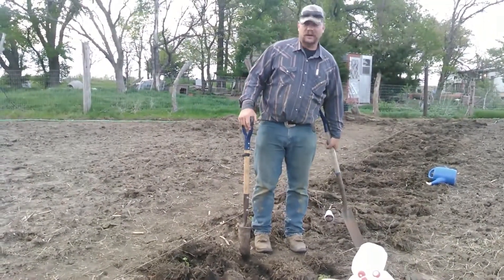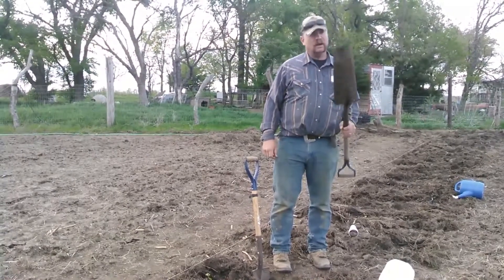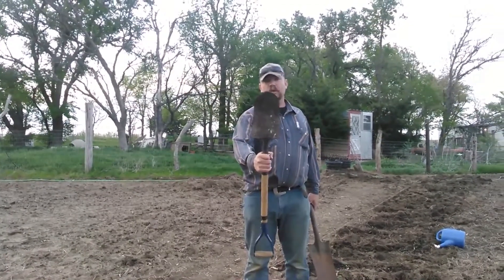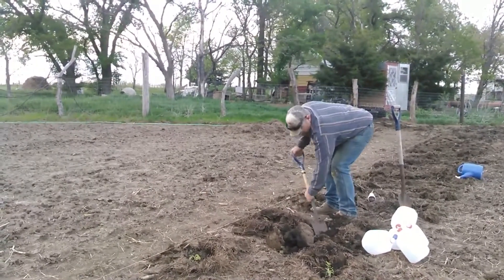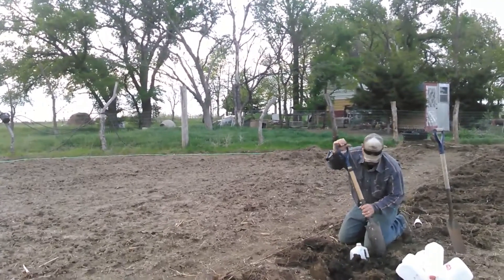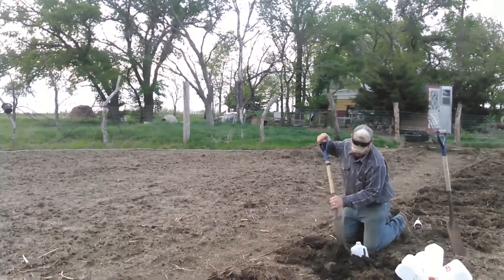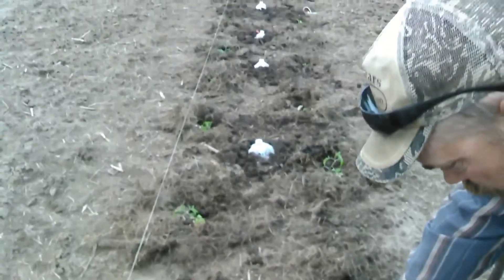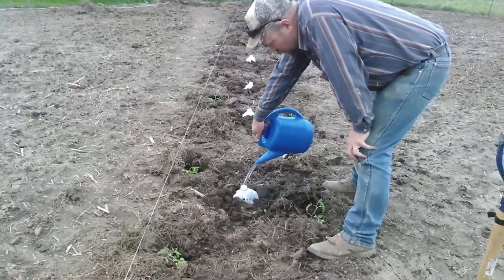Trash in the Garden: Milk Jugs and Broken Shovel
Gary shows the garden spade he fashioned from a broken shovel and we use milk jugs for watering tomato plants.